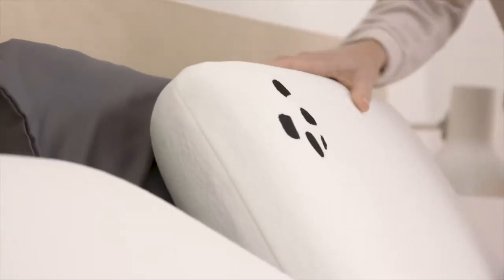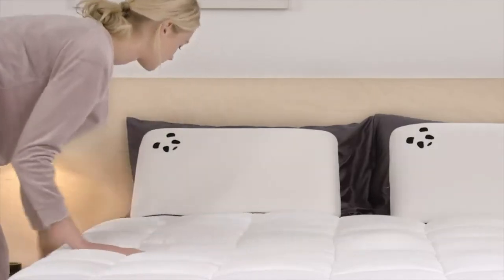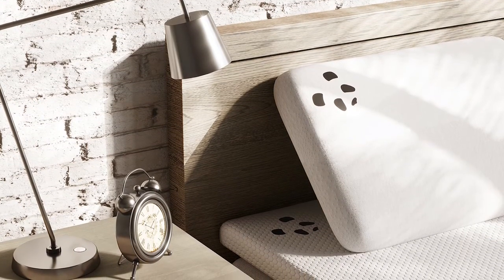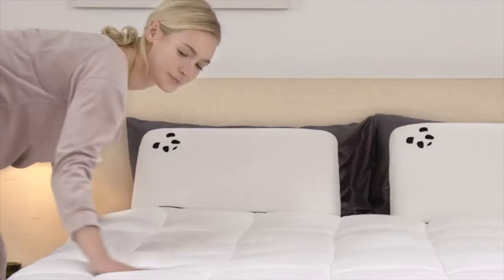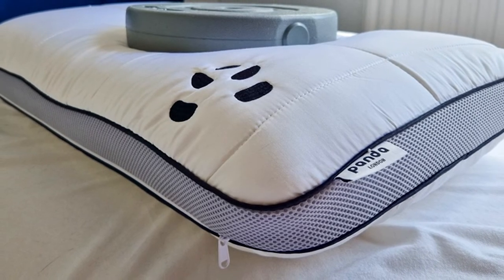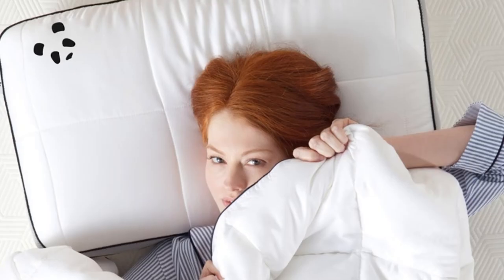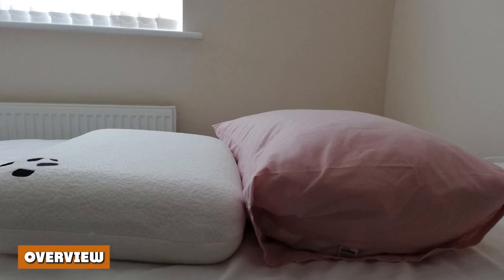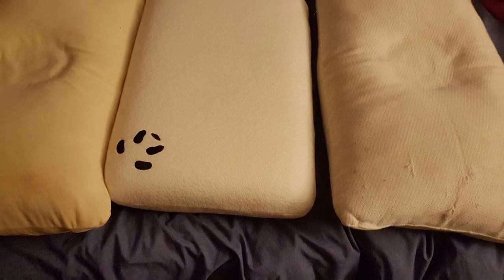Panda Hybrid Bamboo Pillow Review | Is it any good?!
The Panda Hybrid pillow introduces a new type of memory foam, infused with charcoal for the ultimate comfort and support. Here's our review

In this Panda Hybrid Bamboo pillow review, I'll be sharing my thoughts on the Summer 2022 addition to this bedding specialist's range. Panda makes a selection of sleep accessories, and its USP is that pretty much everything uses bamboo as a key material.